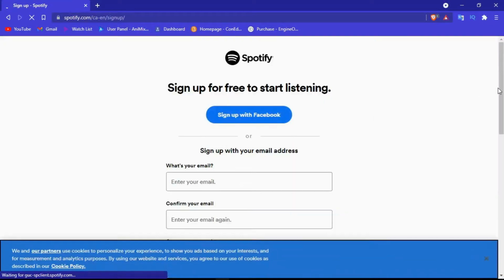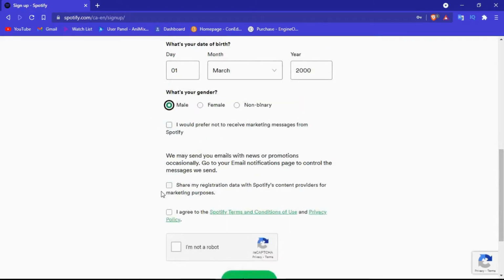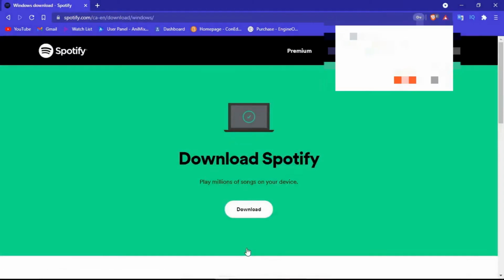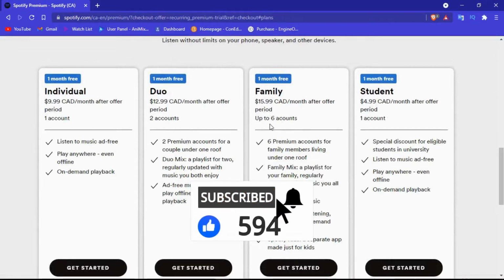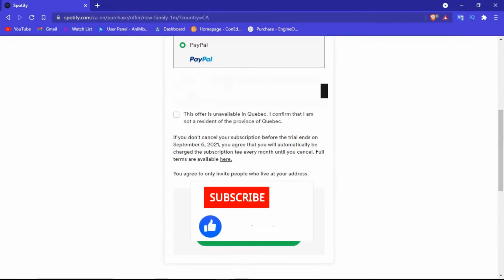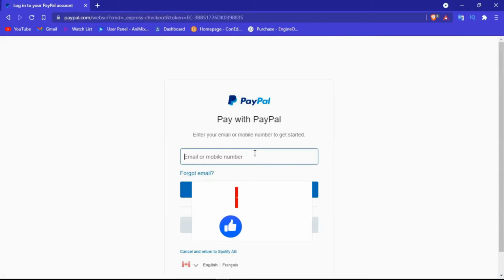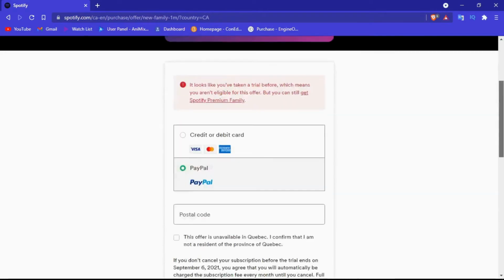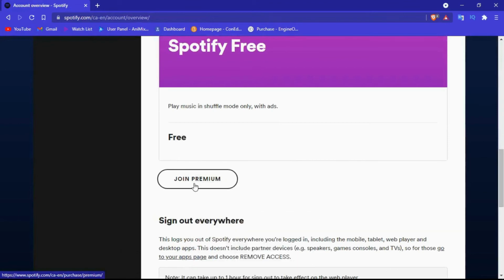How to get spotify premium for free (100% legal)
Hello and welcome everyone. In this video I've shown you guys How to get Spotify free for lifetime. Disclaimer that very little of my Tutorials could be clickbait if they are i will let you guys know in here but you should also remember that YouTube could very likely take down my videos at any time, I will try to send an appeal to YouTube to get my videos back but if I can't do that please help me out.  I hope this was helpful if it was please make sure to subscribe with the notifications , Like this videos, comment all your video suggestions or if you need help with anything I'm right here to help out and share this video with all your friends.

How to get DAZN for free

Other Social Media you should check

Try this video editor for the best video editing experience